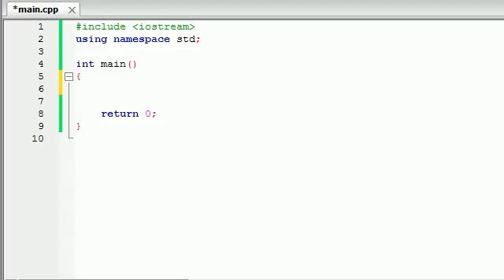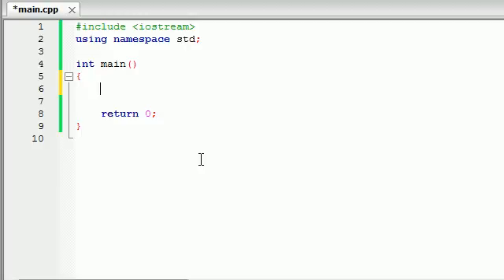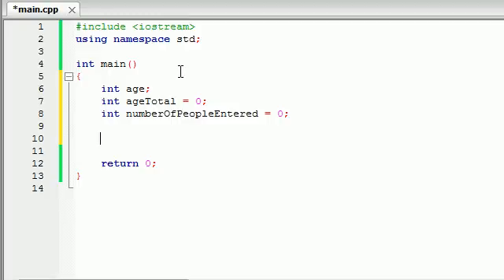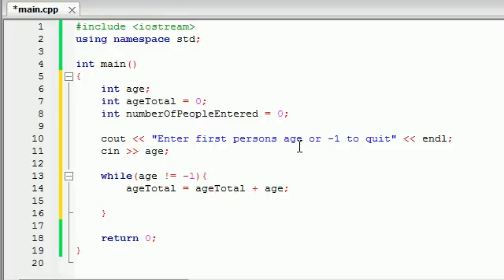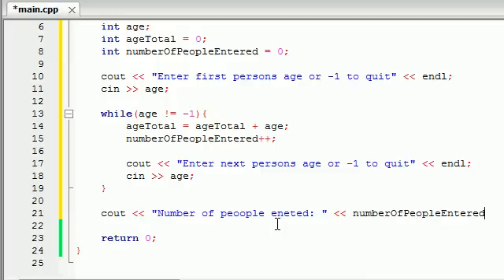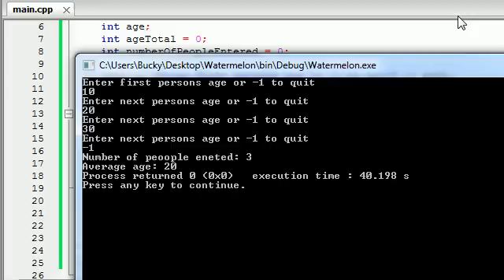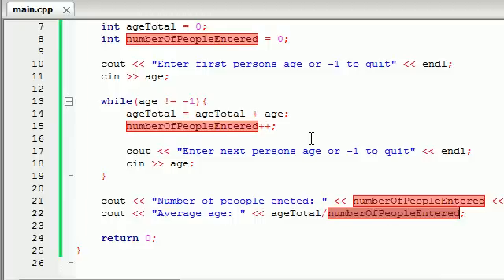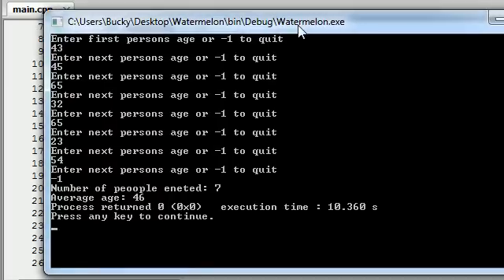Buckys C++ Programming Tutorials - 20 - Sentinel Controlled Program